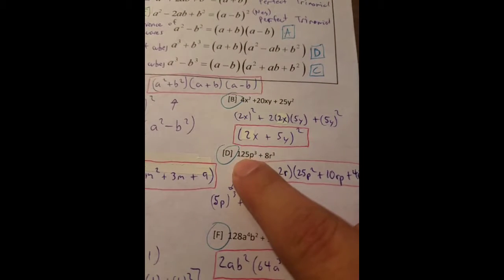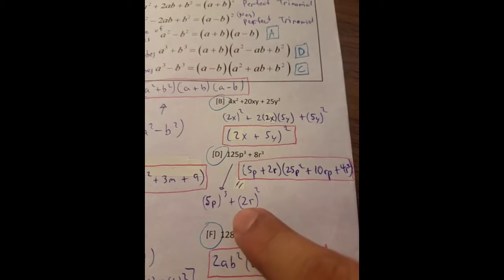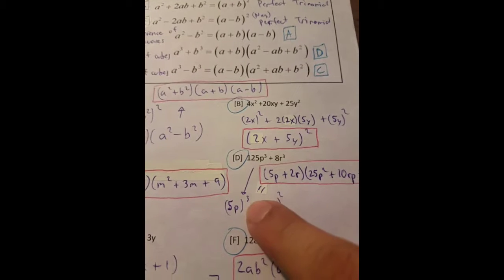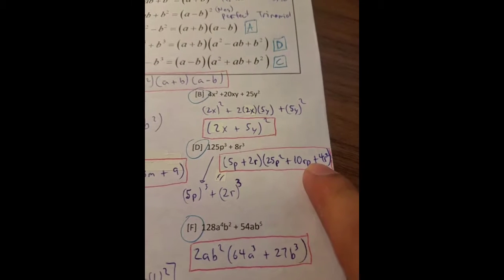PreCalc Unit x/e 5L VL#2